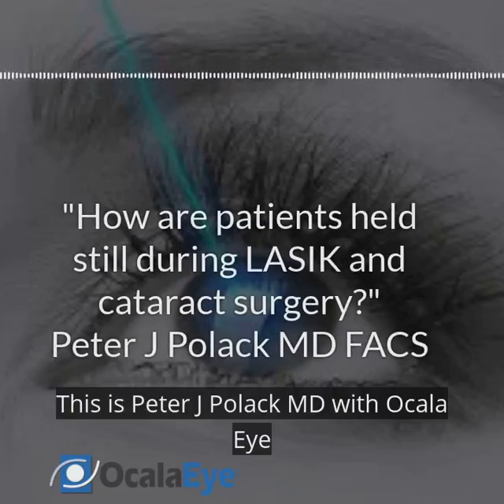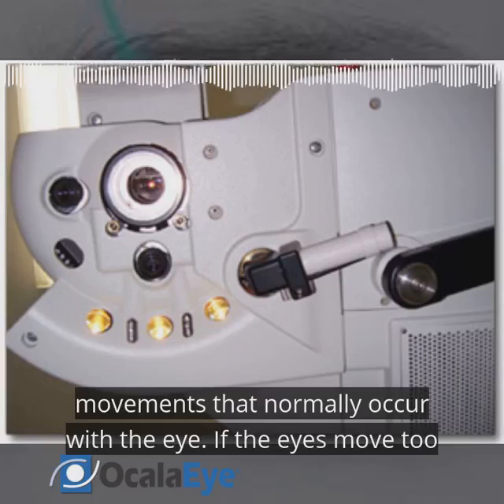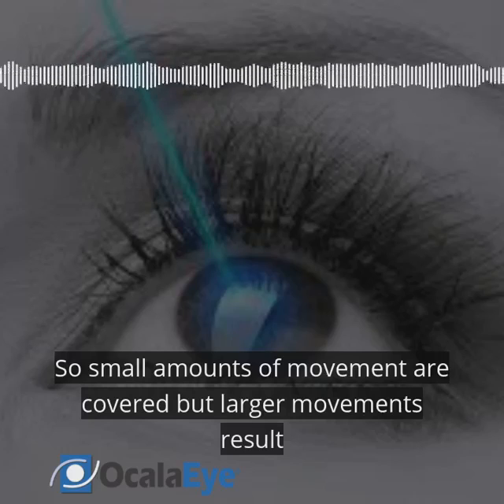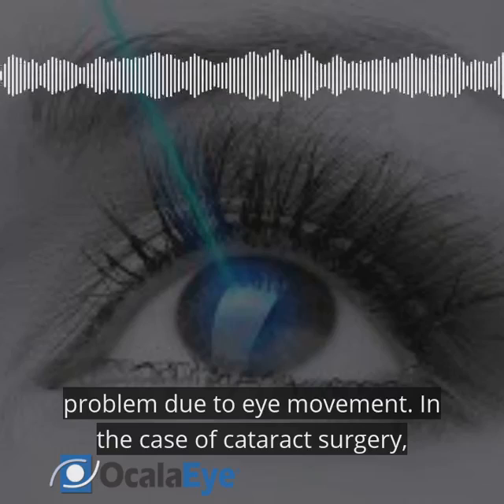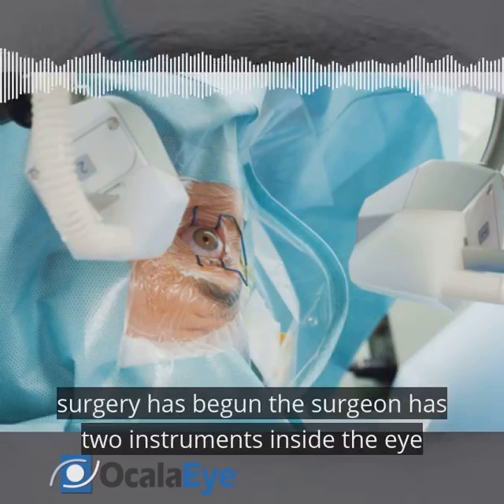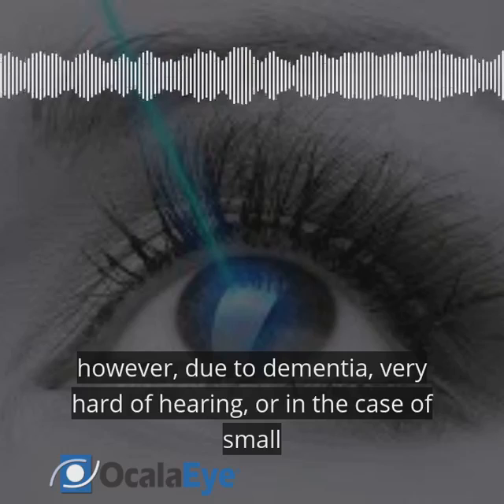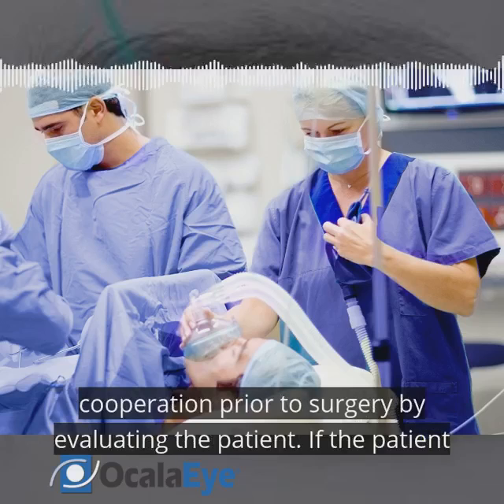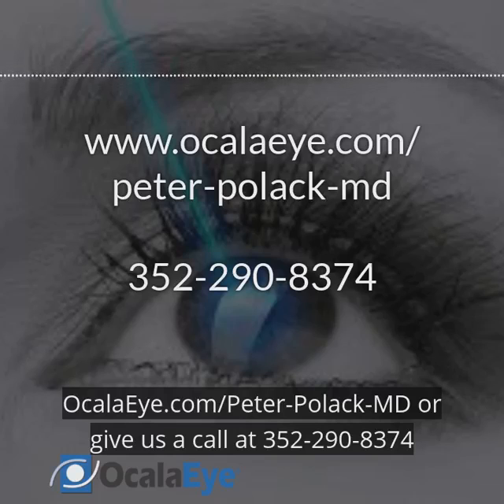How are patients held still during LASIK and cataract surgery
Patients often express concern about what would happen if they move their eyes during eye surgery. It turns out that it is really not a big issue during either LASIK or cataract surgery as this video explains.